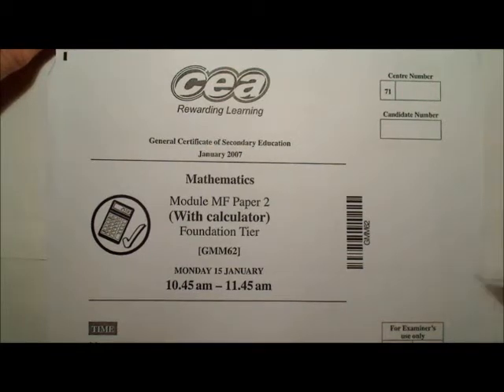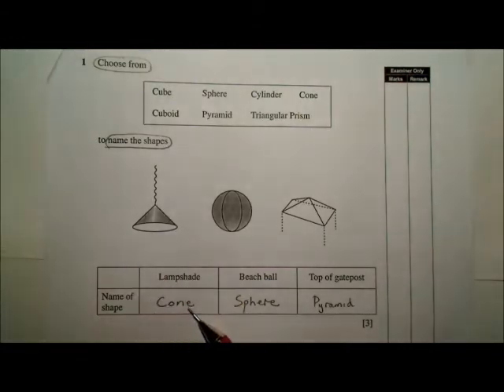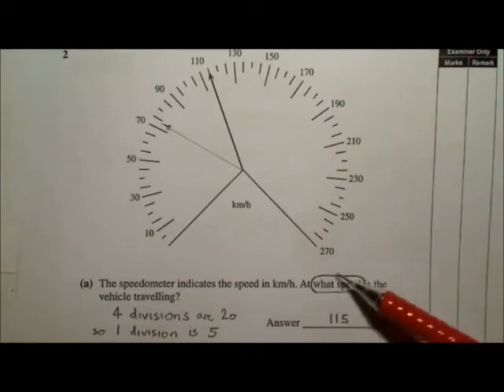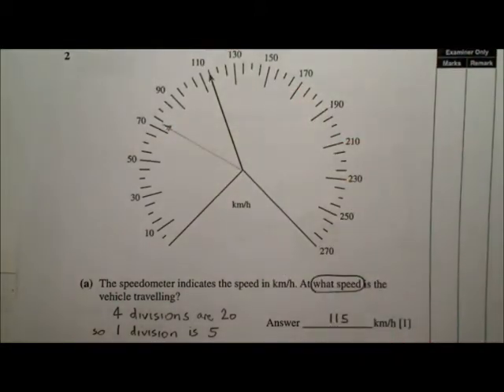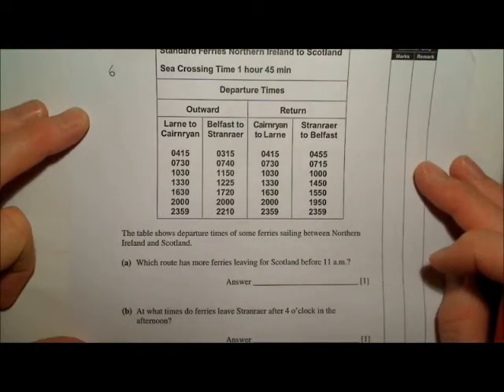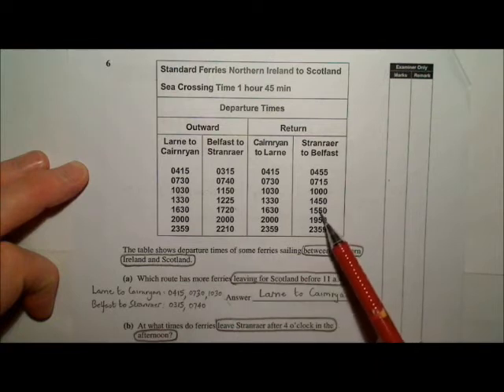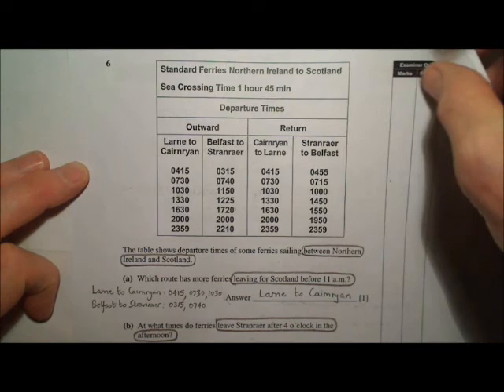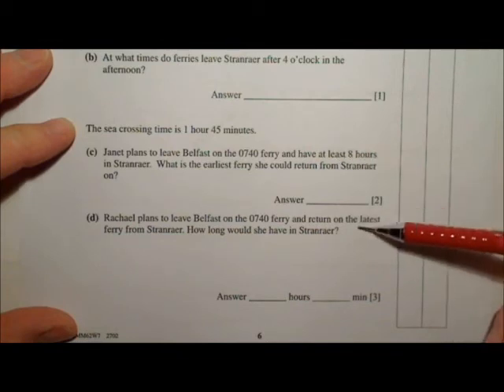CCEA GCSE Maths Foundation Jan 2007 MF N5 Paper 2 Q1 to Q6